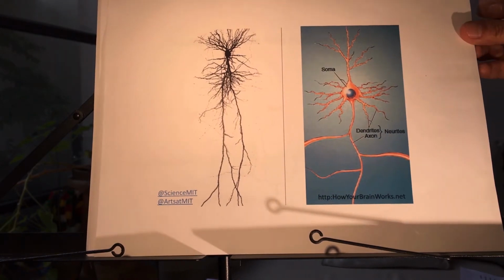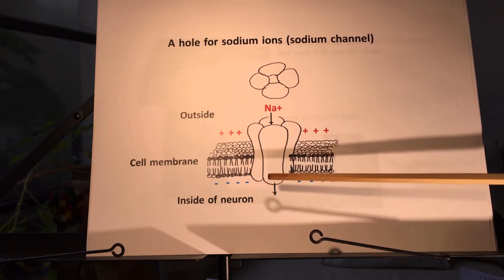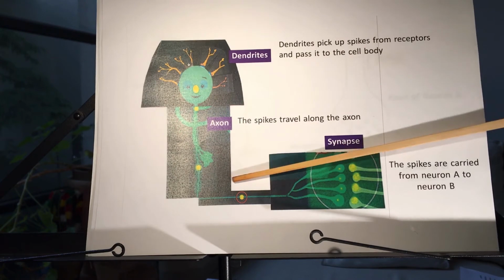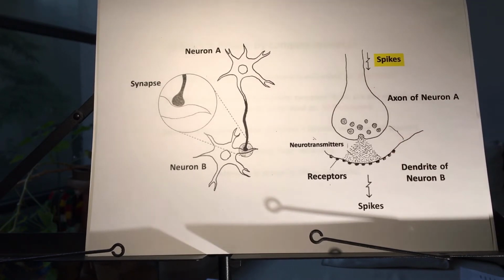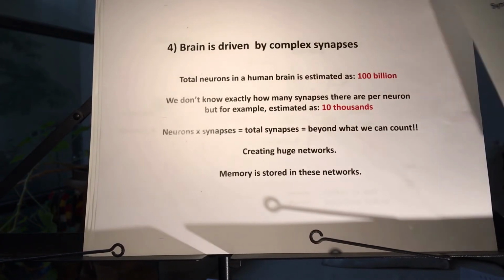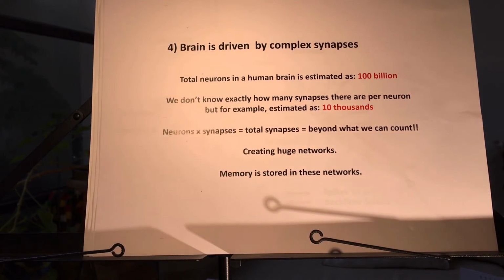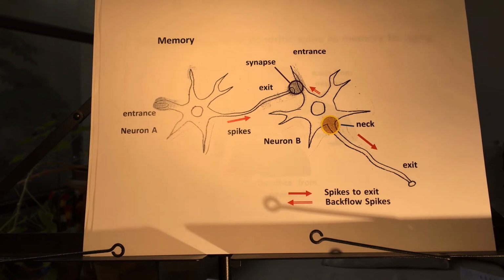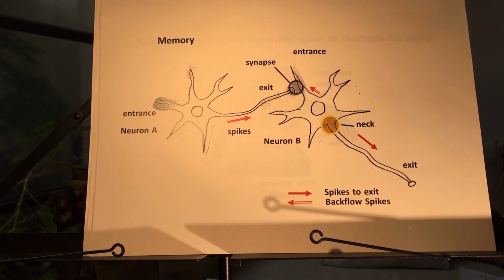Dr Keiko Mizuno, King’s College London, “Why I can’t remember?”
Soapbox Science London 2021 talk by Dr Keiko Mizuno.